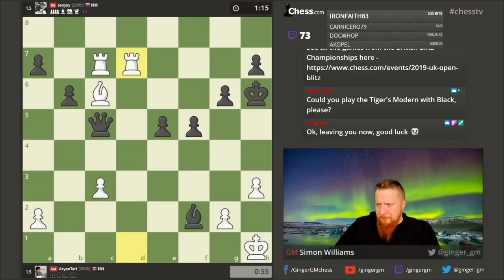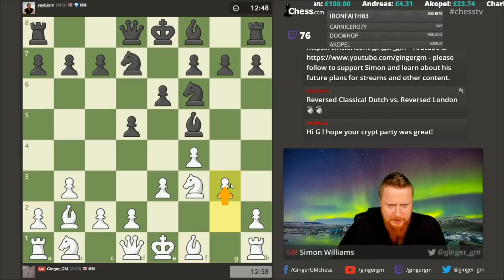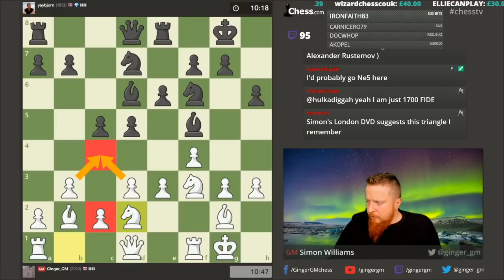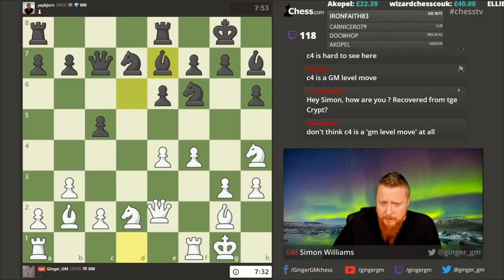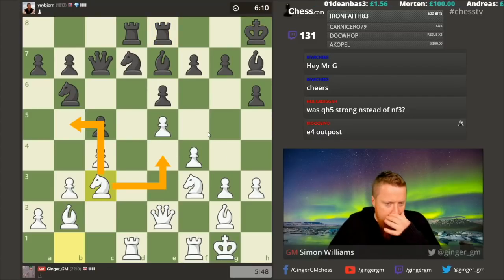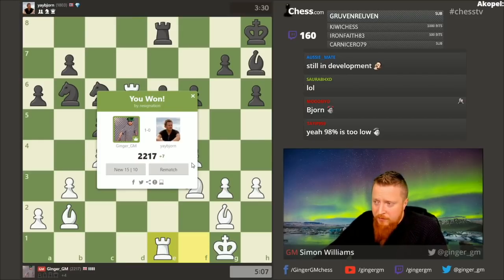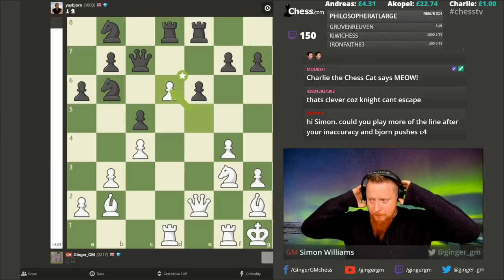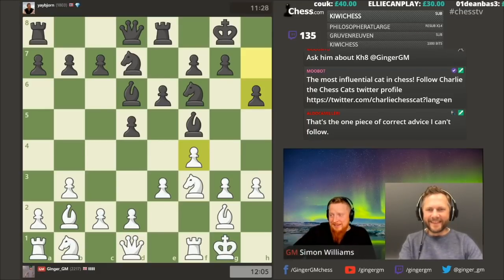Longer Chess Games #51 Larsen/Bird Opening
In this video, I stream a long play game in the Larsen/Bird System with 1 b3.
Hopefully, you will gain some useful tips. The time limit is 15+10, my aim is to really explain the thought processes behind the moves that I am playing.

This video was taken from a stream so please bear that in mind when watching!